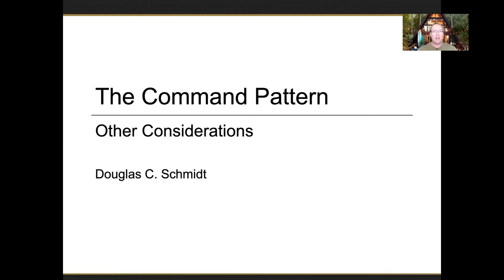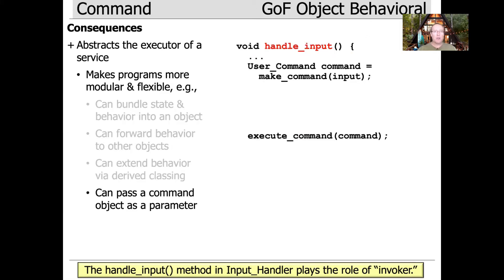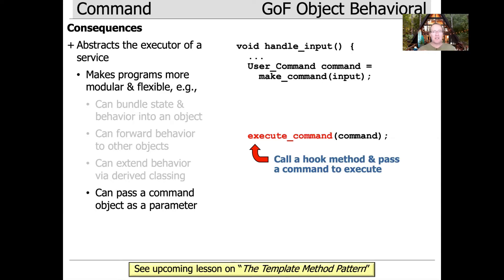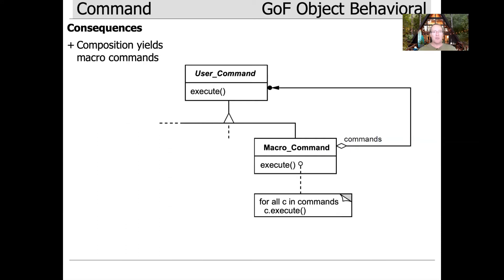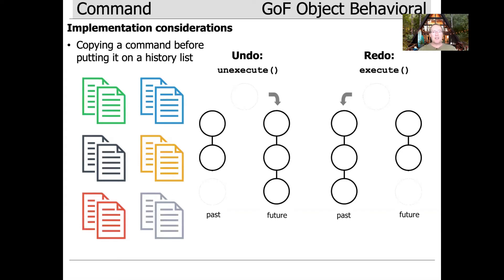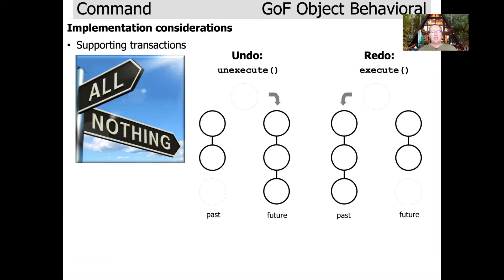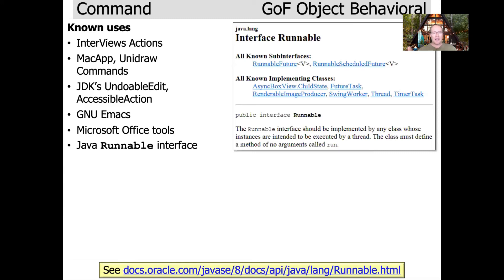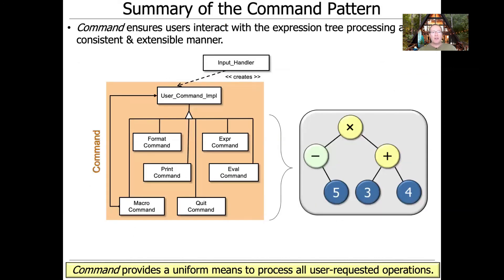The Command Pattern (Part 4)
This video explores the pros/cons, implementation considerations, and known uses of the Command pattern.